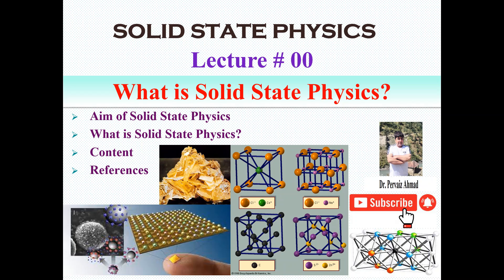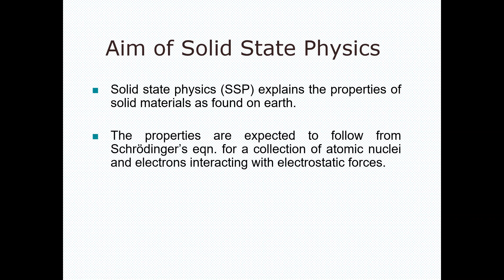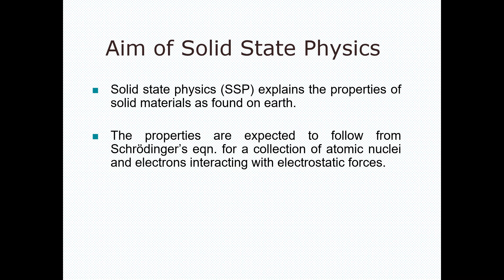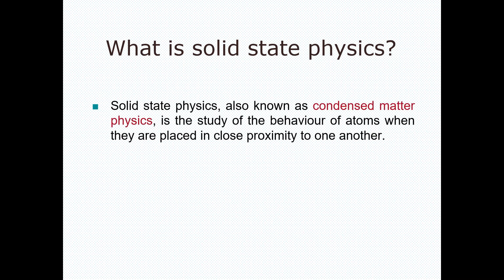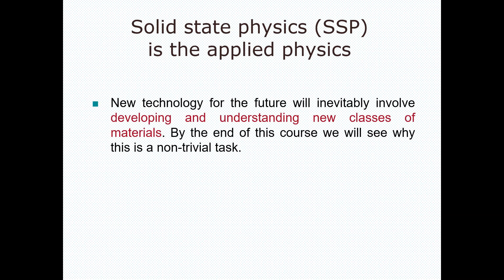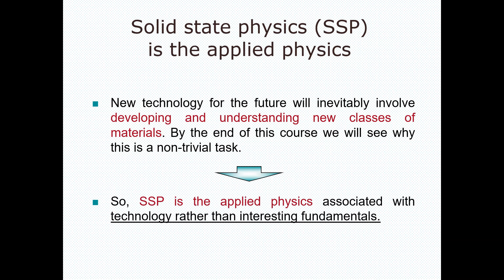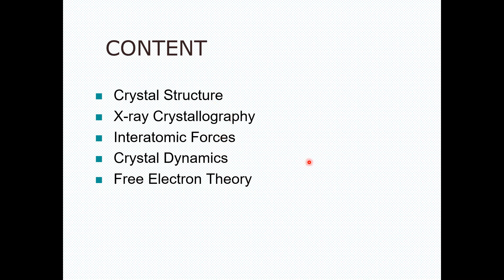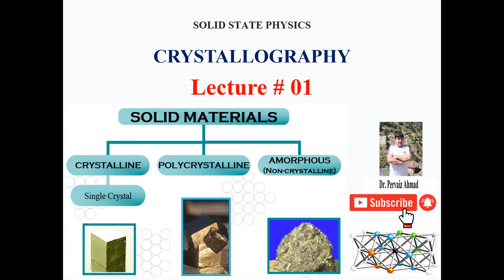Introduction to Solid-State Physics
Lecture # 00

Solid-state physics studies how the large-scale properties of solid materials result from their atomic-scale properties. Solid-state physics deals with the properties of solids, from the atomic level upwards. It is closely linked to materials science (which also explores the chemical and engineering aspects of materials) and to electronic device technology, which has profoundly influenced our way of life. Here we discuss some technological revolutions that have relied on solid-state physics for basic discoveries and inventions.